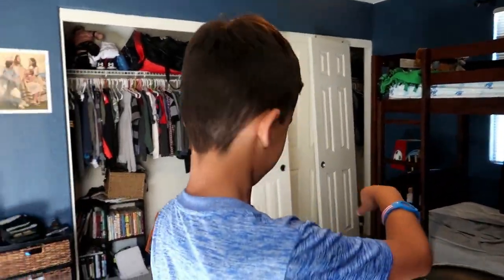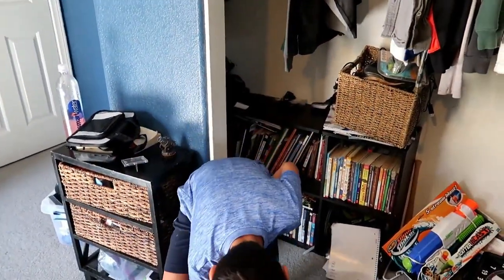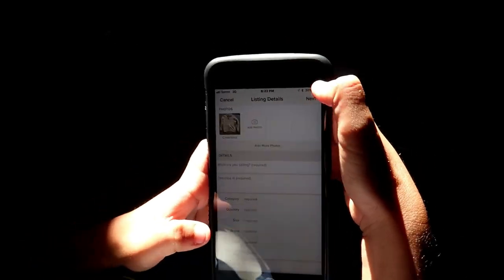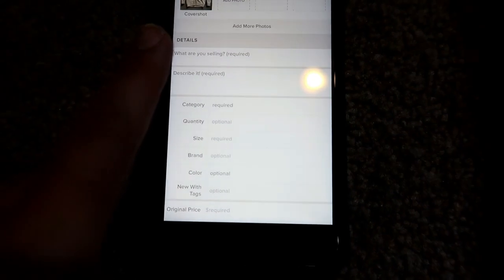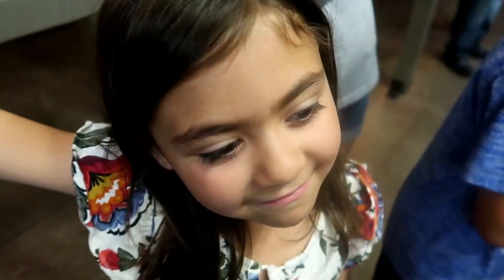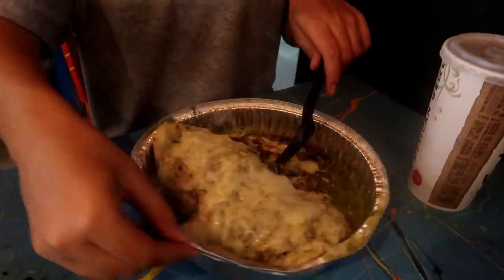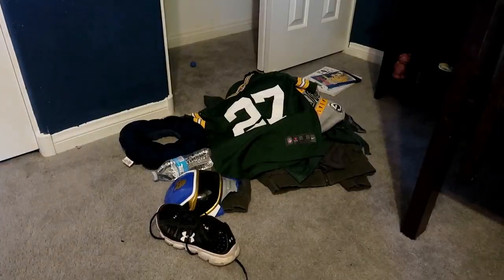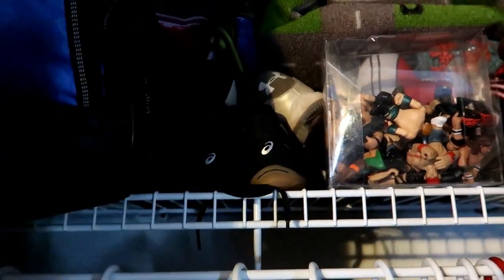BOYS BEDROOM CLOSET CLEAN OUT and DECLUTTER | POSHMARK CLOTHING CLOSET | LARGE FAMILY CLEANING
HEY FamBammers! We have been getting requests for some more cleaning videos or clean outs. So we decided to team up with Poshmark and do another Closet clean out and decluttering!  Summer has officially begun and it’s the perfect time to go through our clothes to see what we can throw away, donate, or sell. When you have a large family  you have to make sure that you are cleaning out often.

**IF YOU EVER EXPERIENCE VIDEO OR AUDIO ISSUES WITH OUR VIDEOS ...please make sure to click this link and watch on our GOOGLE +

Thanks for coming along as we show you how to use the Poshmark app to sell some of your items to get some of the money you spent back.